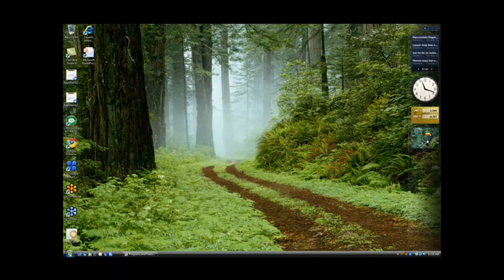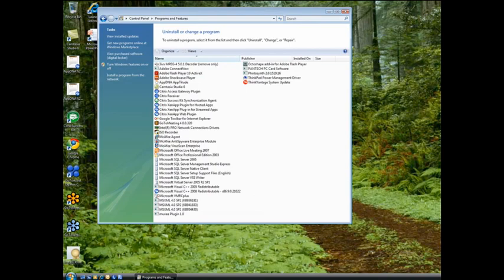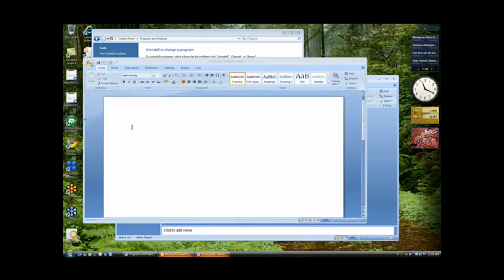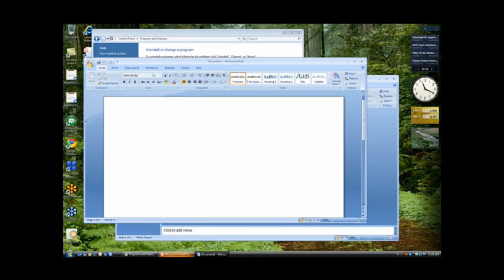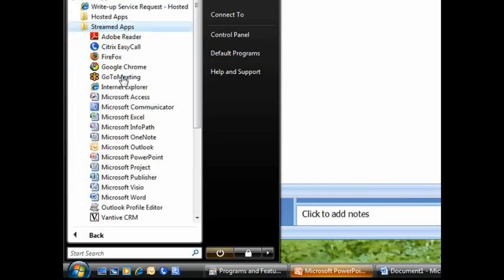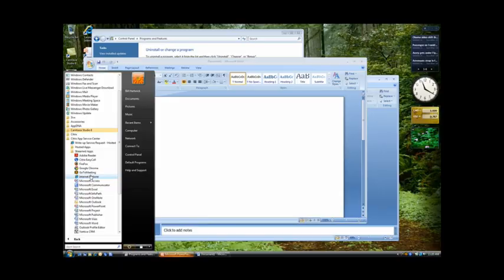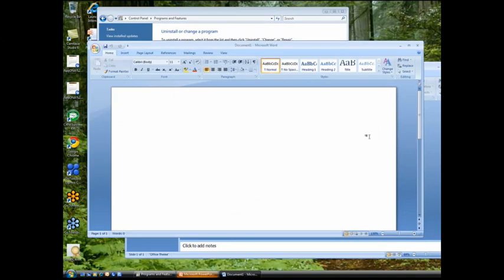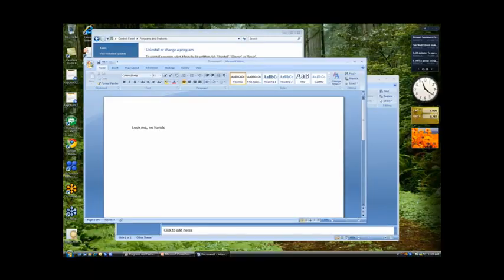XenApp Myth #2 - Apps don't work offline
In our second video in the Myth Busters series, we'll dispel the Myth that apps centrally managed and delivered with XenApp can't be run locally and/or used when disconnected from a network.